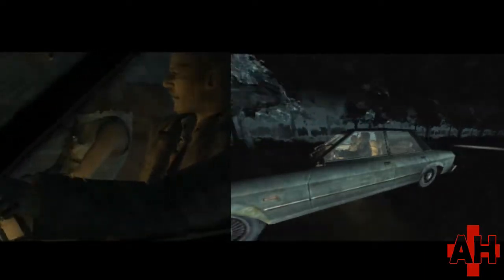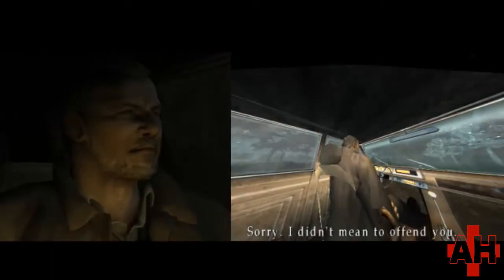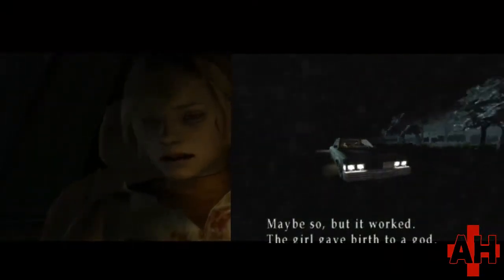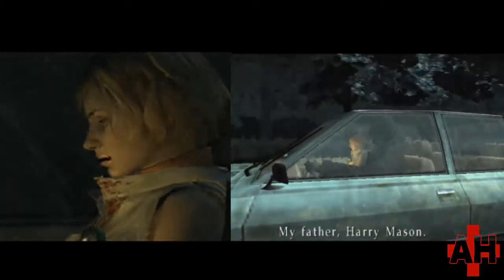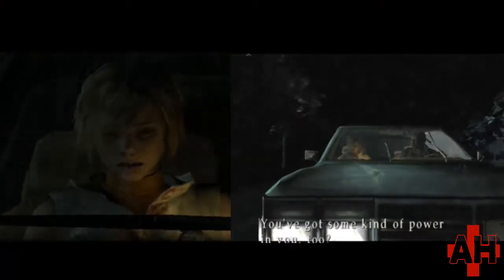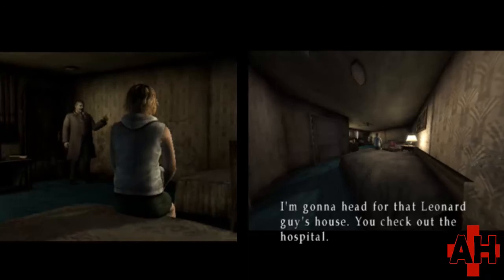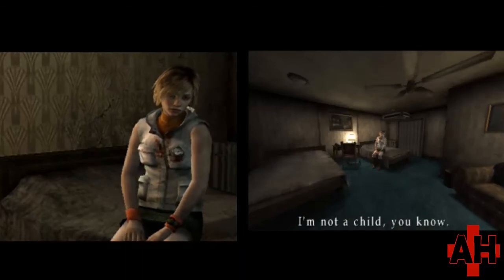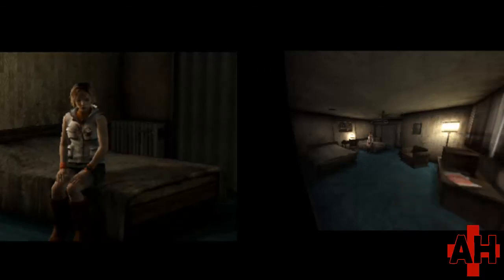Let's Camhack Silent Hill 3- Pt 13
Car ride to Silent Hill, mostly.